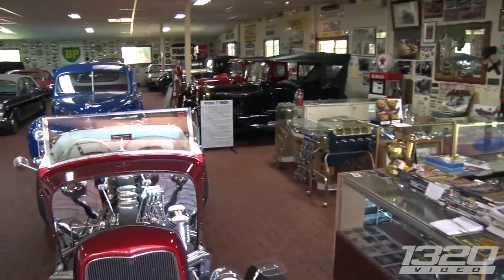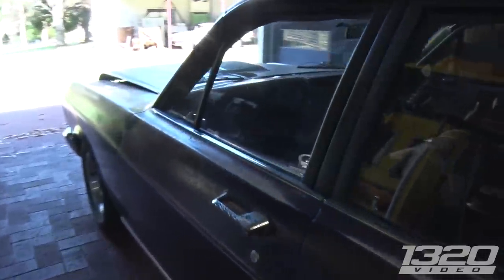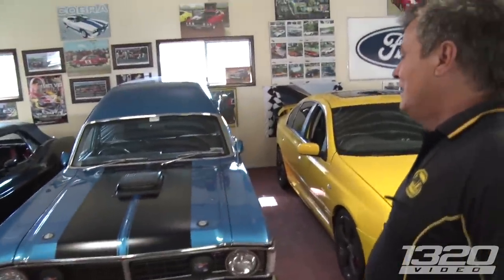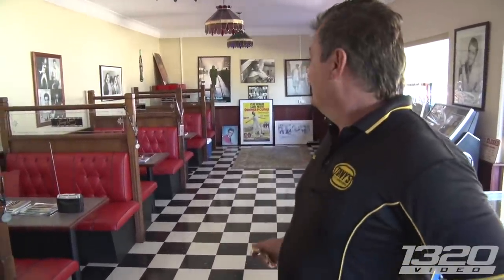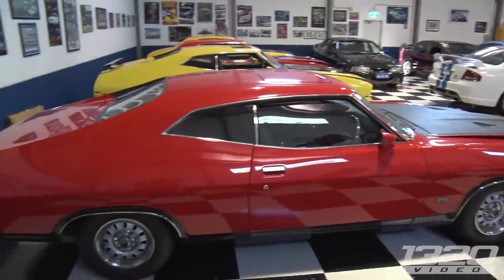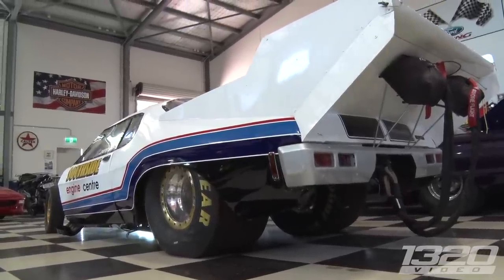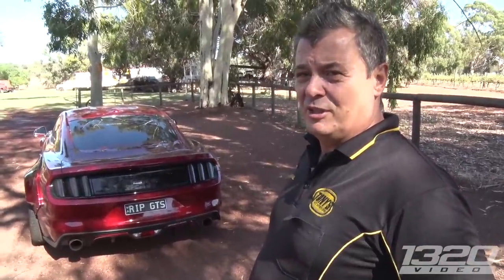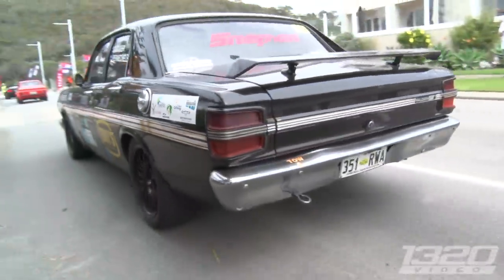HUGE Ford Collection of RARE & Unique Builds!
While down under in Aussie land, Kyle took a detour to a private shop tour full of one of the most insane FORD collections we've ever seen!  RARE Aussie Ford's that Kyle had never laid eyes on before, alongside some very radically nostalgic stories to match!  Check out the cars and let us know which one was your favorite?

1320Video is your #1 source for Street Car videos!